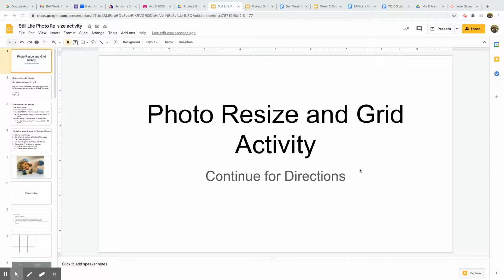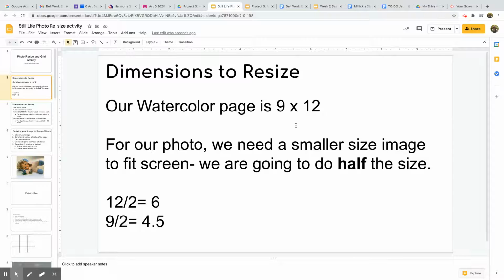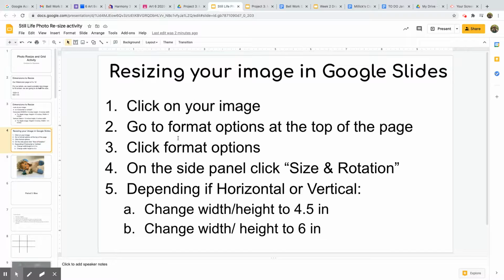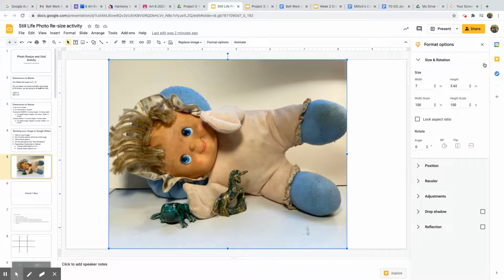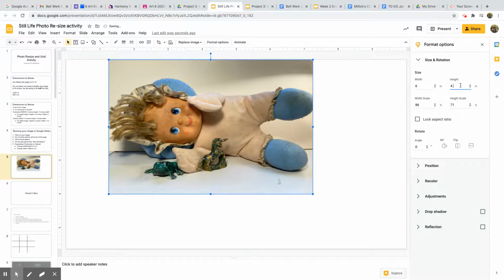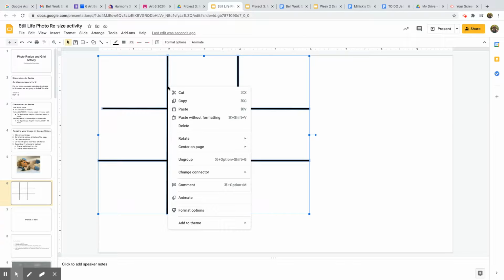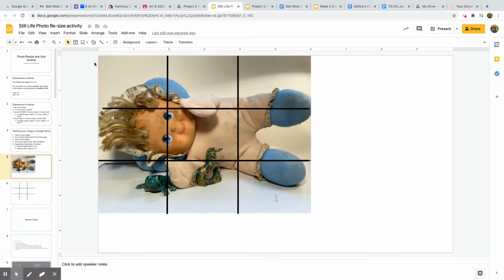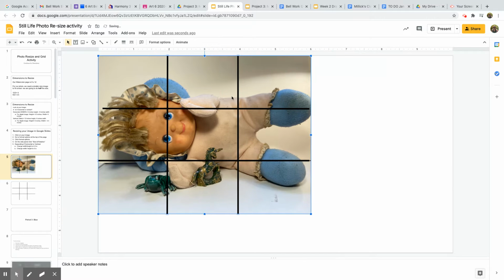Resizing and Adding a Grid in Google Slides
This video will show you how to resize your still life reference photo to the same dimensions as your drawing paper.